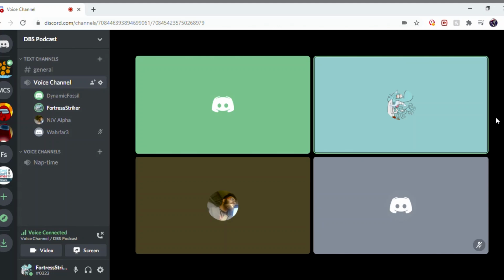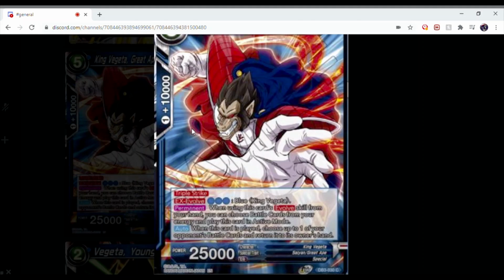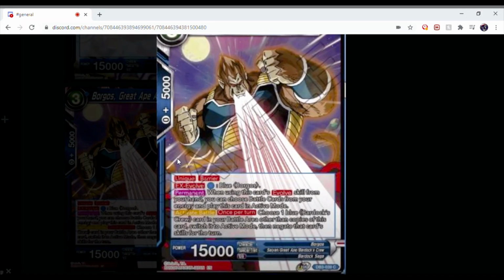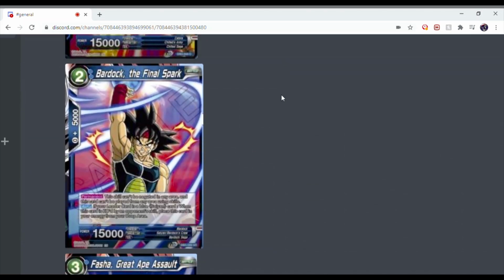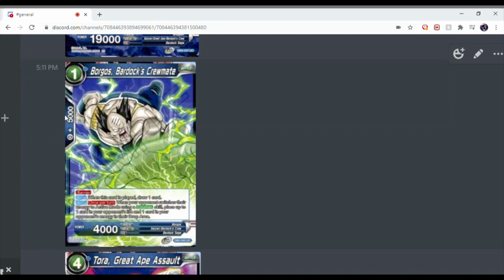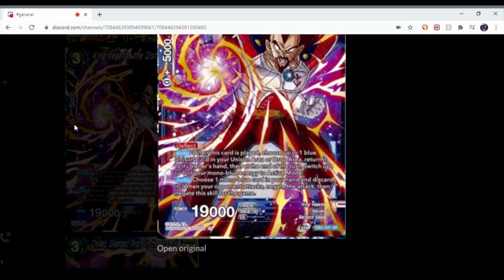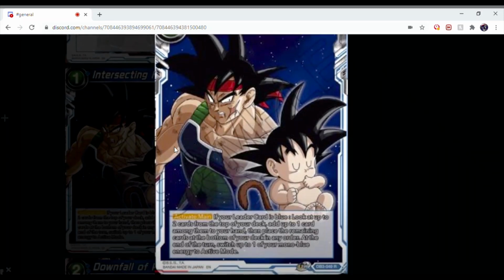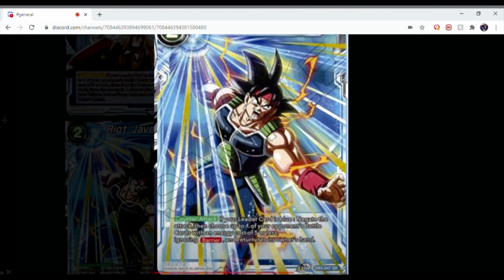DBS Podcast Episode 19 Draft Box 6 Blue Reveal, Best Core Deck of the Set So Far!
Guests: Yeovani & Noel